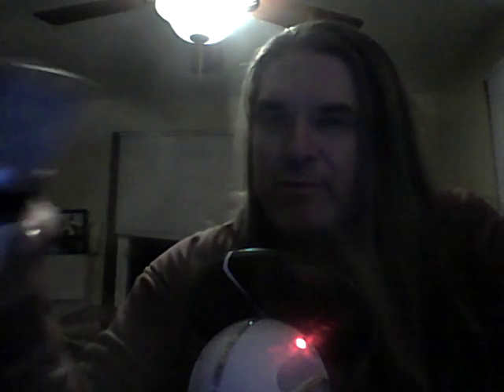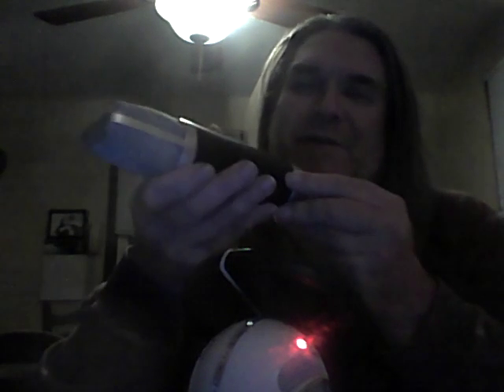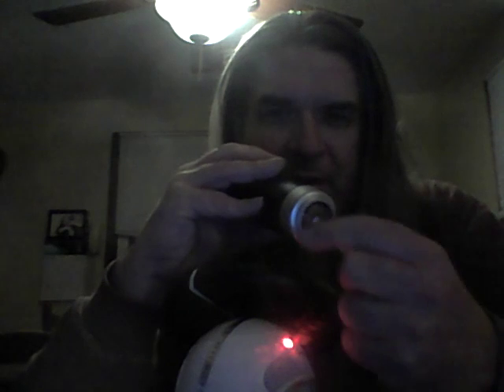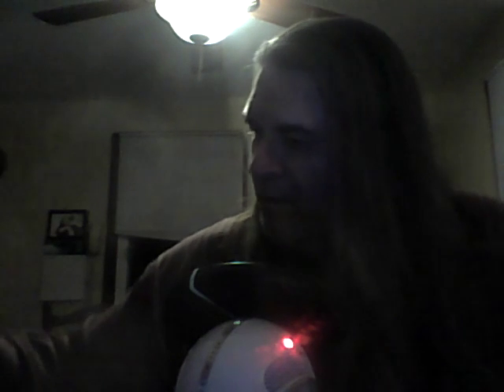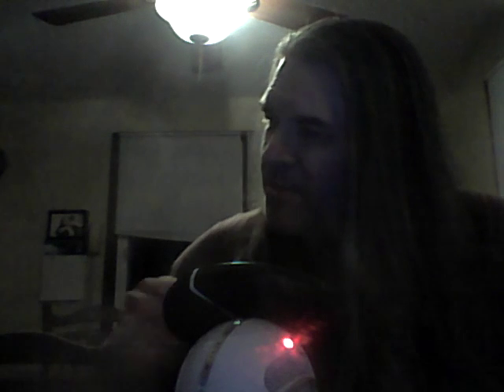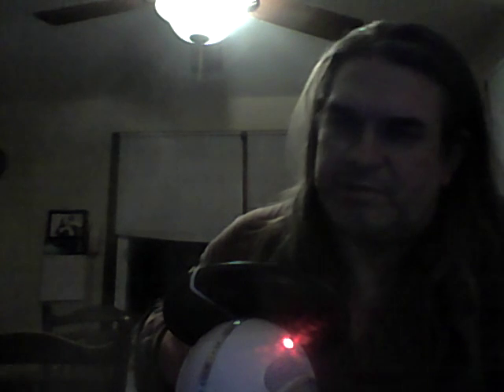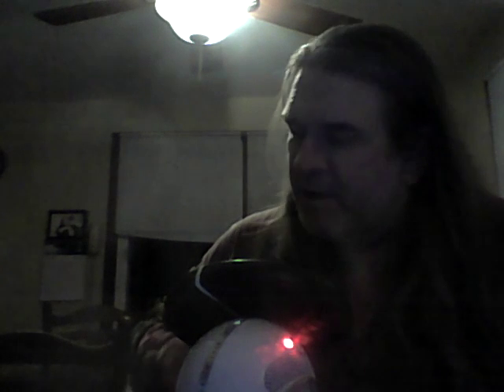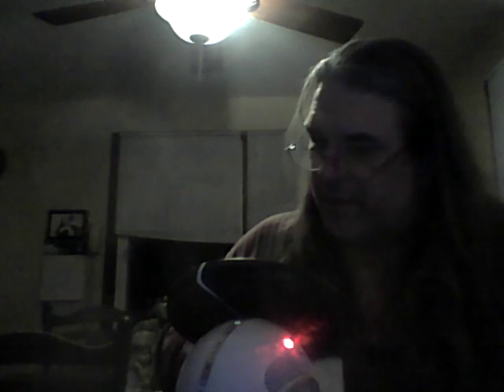A look at the news with some concentration on radicalized political Islam.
I examine three news items: Trumpcare, the surveillance of President Trump by President Obama and the knife attack in London by a radical Muslim. I go into some detailed analysis of all these items, and into a greater amount of depth on how radical Islam has been an odd component of US foreign policy for some time now.